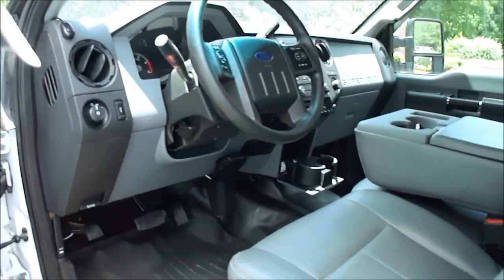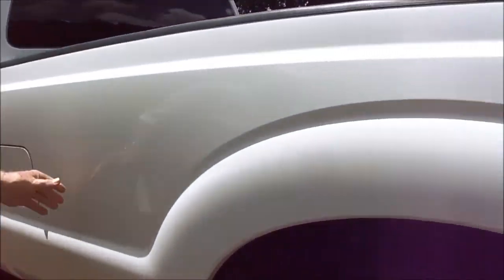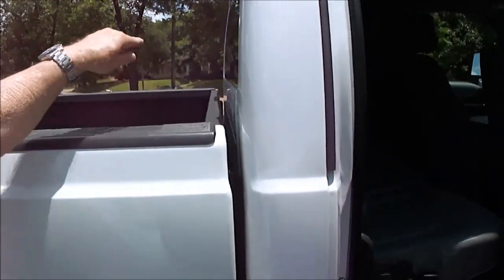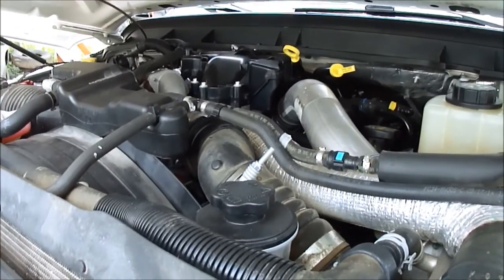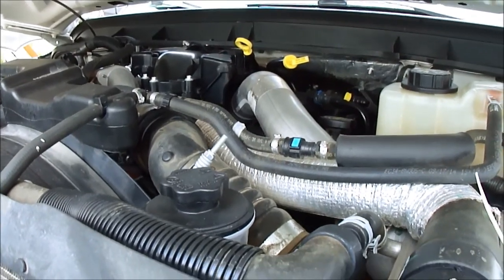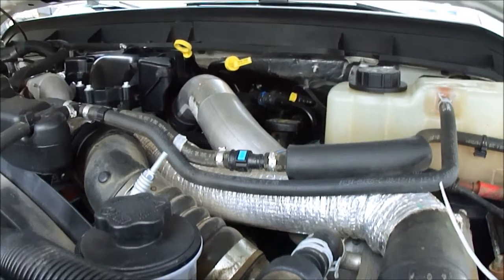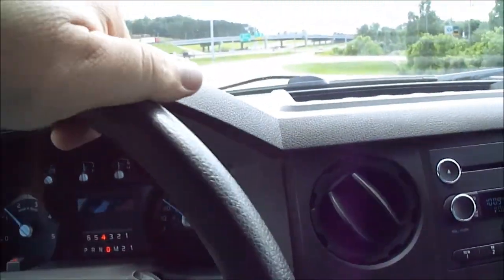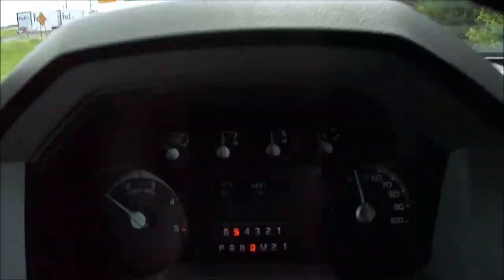2015 Ford F350 XL SRW Diesel 4x4 Test Drive